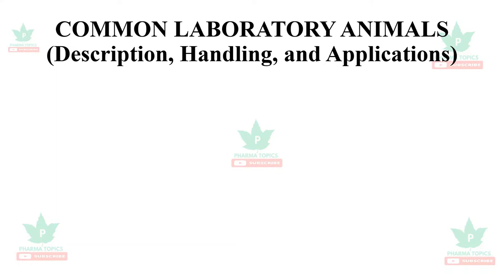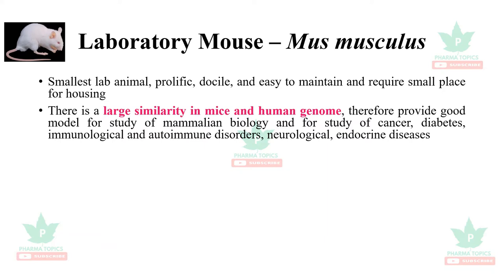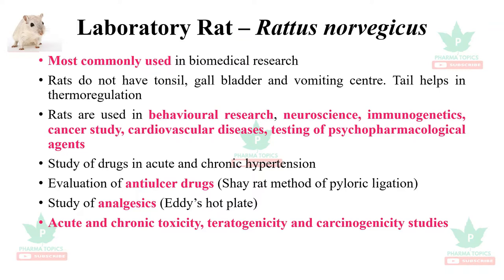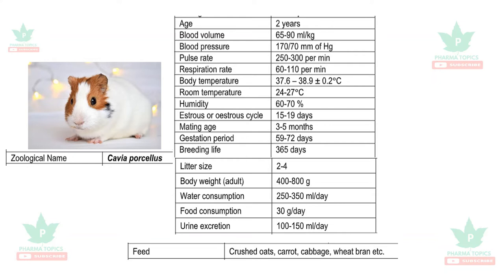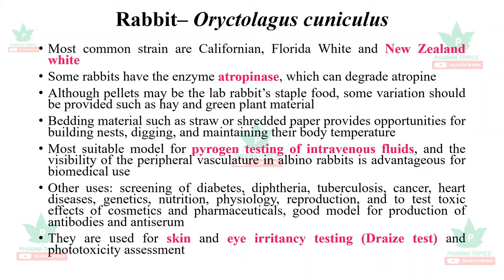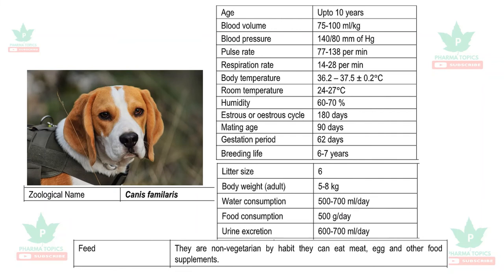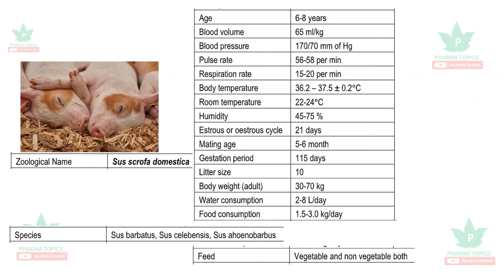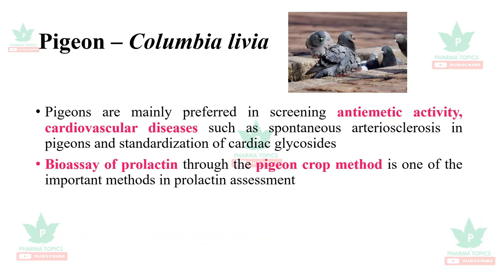Common laboratory animals description - Unit I - Series-1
|Preclinicalresearch| GPAT| laboratoryanimal| pharmacology| experimental| Preclinical research is important for drug discovery. All the drugs must undergo preclinical research to prove its efficacy and safety In this video, one may know about the laboratory animals used in research.

The channel aims in giving clear explanation in an easy manner to pharmacy fraternity and other allied health science students. The audio lessons are made in a simple way where any range of student can take the contents in a quick span of time. The next main advantage of the channel is the contents are explained in very few minutes so that everyone can learn many things in a short time. The channel also helps the competitive exam preparing aspirants. Let us take pharmacy education a step ahead.

Myself Dr. B. PREMKUMAR M.Pharm., Ph.D., working as the Professor and HOD in a reputed institution. I completed my graduation from JKK Muniraja college of Pharmacy and Post-graduation in Pharmacology from the Most prestigious Madras Medical College. I have Done My Doctorate in the most esteemed Jawaharlal Nehru Technological University, Hyderabad (JNTUH). I have published my research work in reputed journals of national importance. I am also a reviewer in renowned journals.